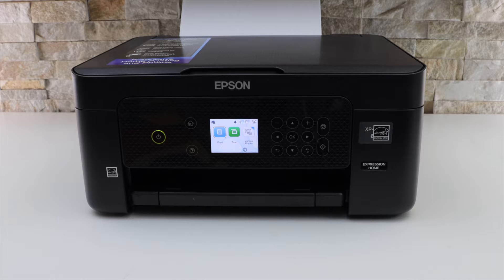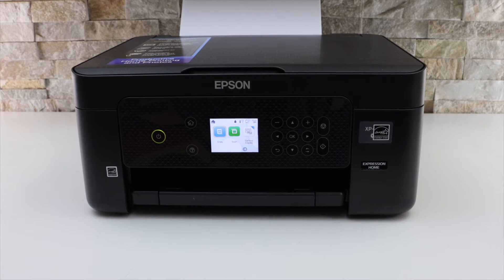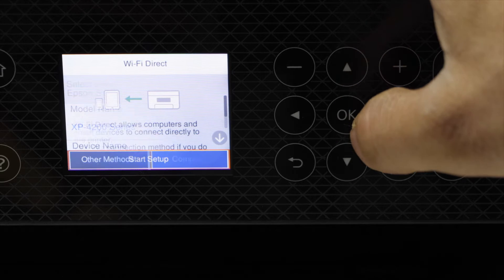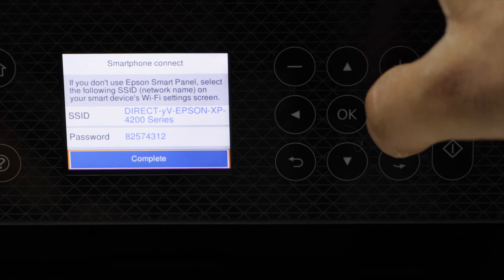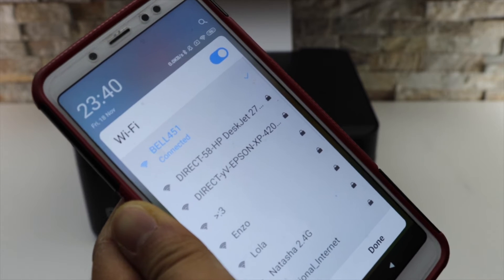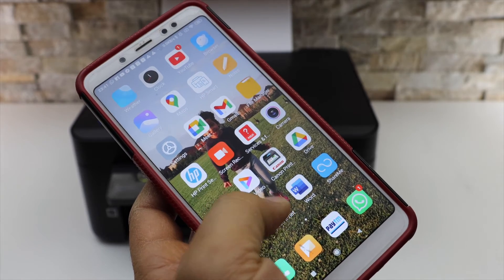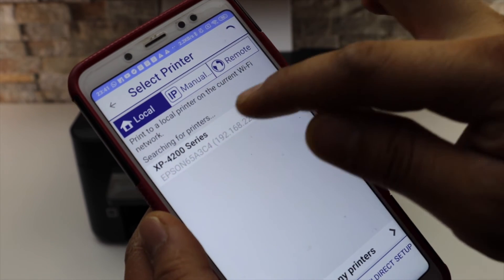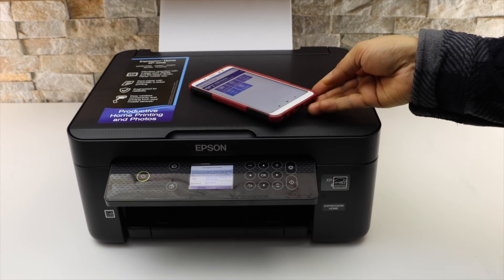Epson XP-4205 WiFi Direct Setup, Inbuilt Wireless Setup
This video reviews the method to do the wireless wifi inbuilt direct setup with an Android phone and Epson XP-4205 Printer.